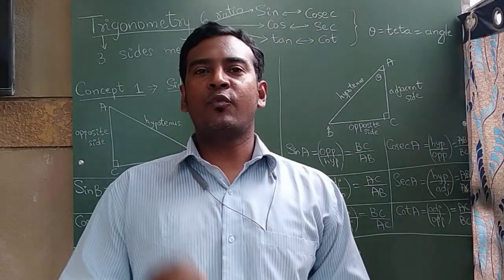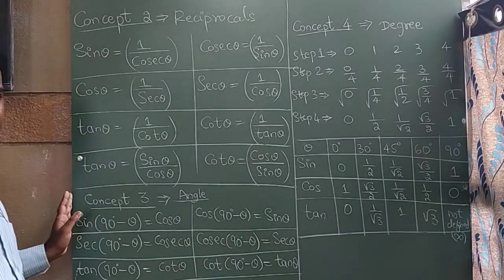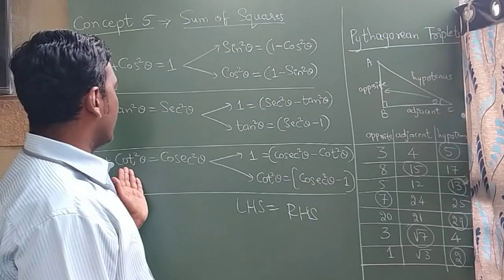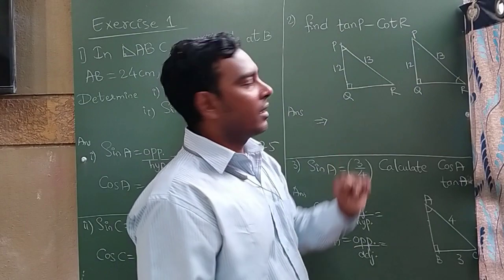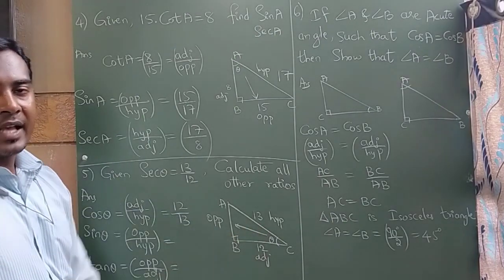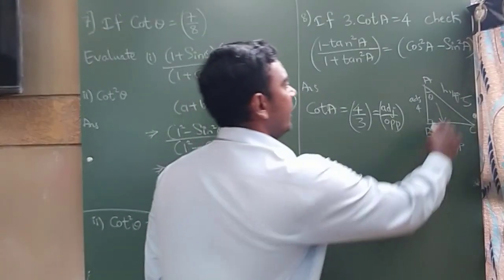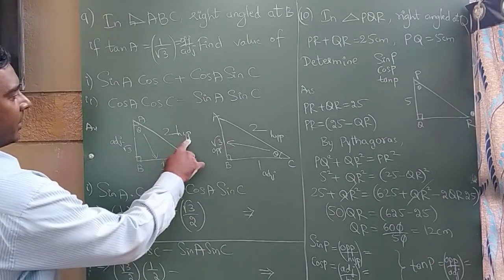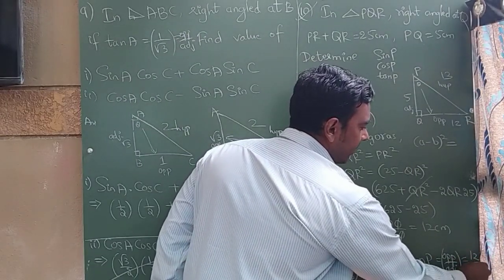Introduction to Trigonometry | Exercise 1 | NCERT Maths | Class 10 | Diploma karnataka board Exams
introduction to Trigonometry Exercise 1 NCERT Maths

6 ratio

sinA
cosA
tanA
cotA
secA
cosecA

trigonometry, the branch of mathematics concerned with specific functions of angles and their application to calculations.

There are six functions of an angle commonly used in trigonometry.

Their names and abbreviations are sine, cosine, tangent, cotangent, secant, and cosecant.

Trigonometry is a branch of mathematics that studies the relationship between the sides and angles of a right-angled triangle.

 It uses trigonometric ratios to find the missing or unknown angles or sides of a triangle.

What is the basic concept of trigonometry?

Trigonometry is a branch of mathematics that studies the relationship between the sides and angles of a right-angled triangle. It uses trigonometric ratios to find the missing or unknown angles or sides of a triangle.

👉Trigonometric ratios

Sine:
 The ratio of the opposite side to  hypotenuse

Cosine:
The ratio of the adjacent side to hypotenuse

Tangent:
The ratio of the opposite side to adjacent side

Cosecant:
 The ratio of the hypotenuse to opposite side

Secant:
The ratio of the hypotenuse to adjacent side

Cotangent:
The ratio of the adjacent side to opposite side

👉Trigonometric formulas
sin θ = Opposite Side/Hypotenuse
cos θ = Adjacent Side/Hypotenuse
tan θ = Opposite Side/Adjacent Side
sec θ = Hypotenuse/Adjacent Side
cosec θ = Hypotenuse/Opposite Side
cot θ = Adjacent Side/Opposite Side

👉Trigonometric applications
Trigonometric functions are also used to find the length of an arc of a circle.

sslc karnataka board Exams useful chapter